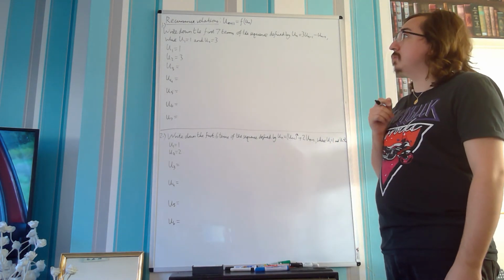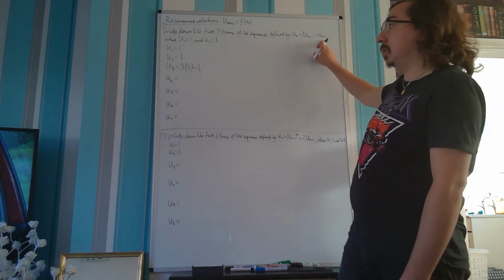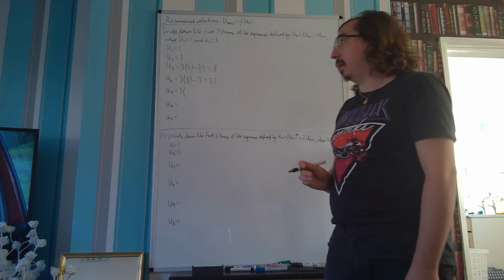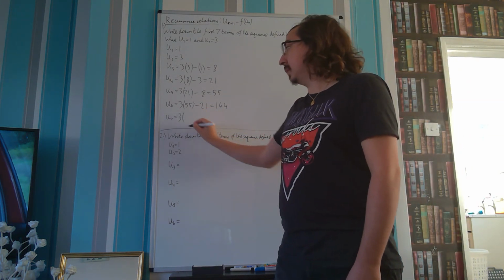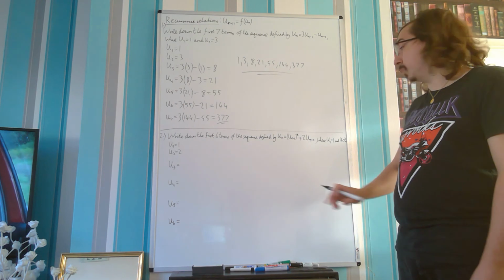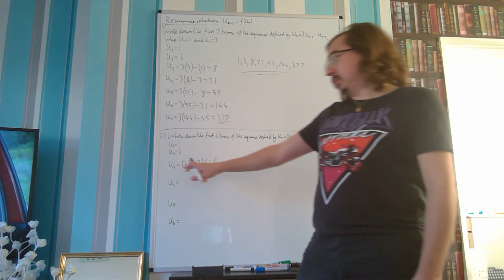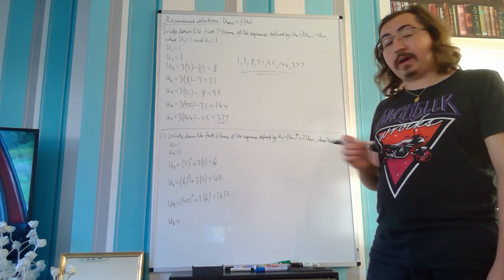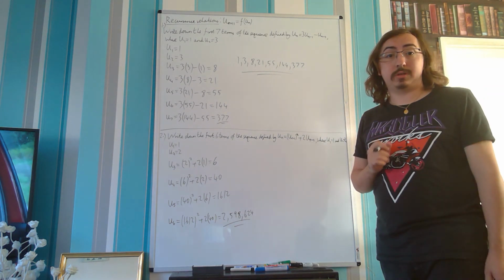The concept of recurrence relations in the form U_(n+1) = f(U_n) and two problems using this idea.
A video showing the concept of recurrence relations in the form U_(n+1) = f(U_n) and two problems using recurrence relations.